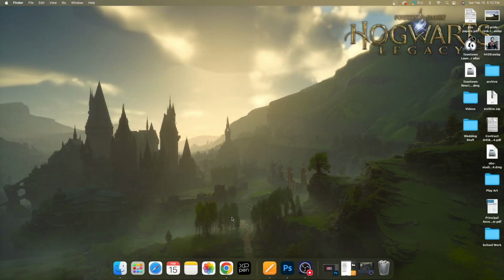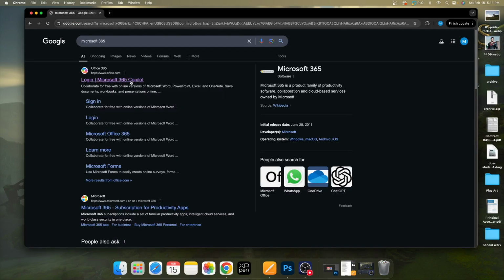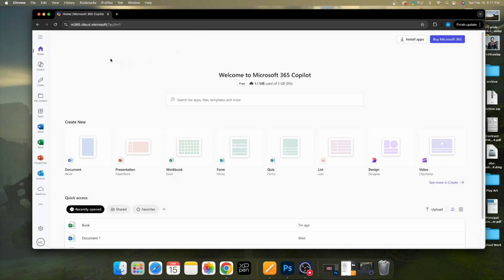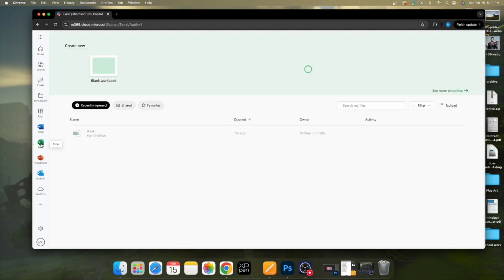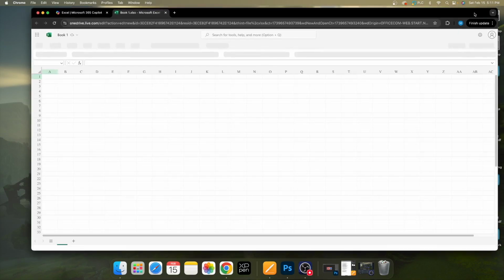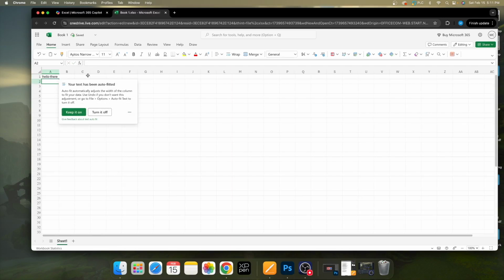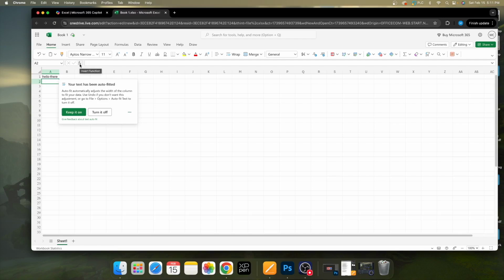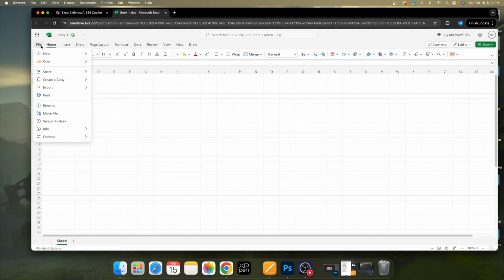How to Get Excel on Mac for Free - 2025 Step by Step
In this video we show you How to Get Excel on Mac for Free in 2025. Its super simple and easy to do. We hope we helped you out!